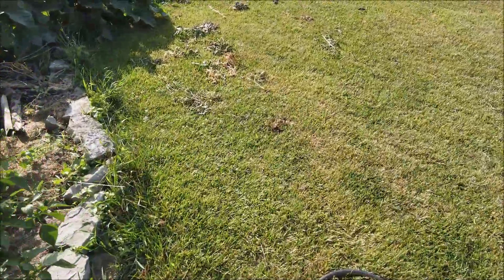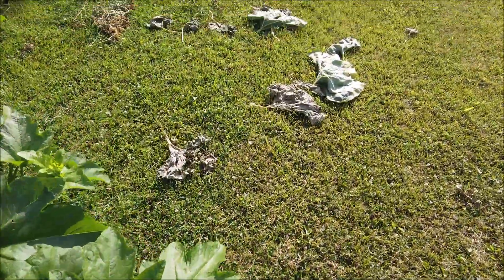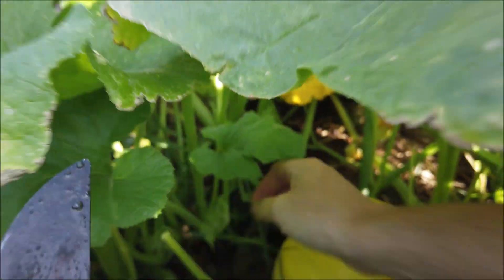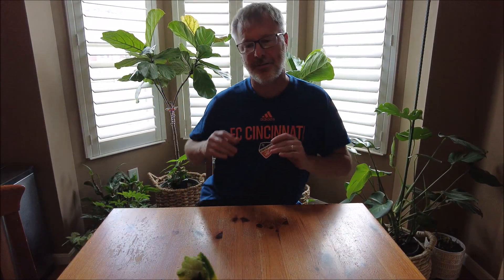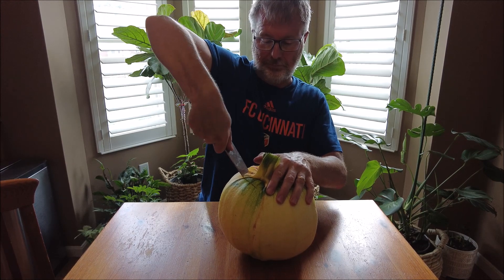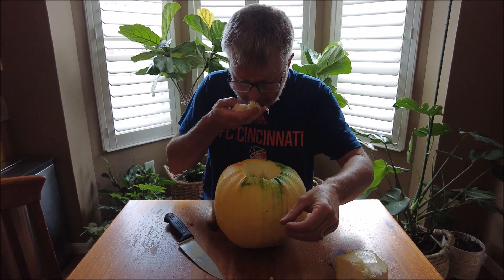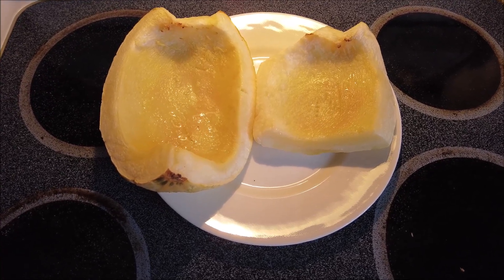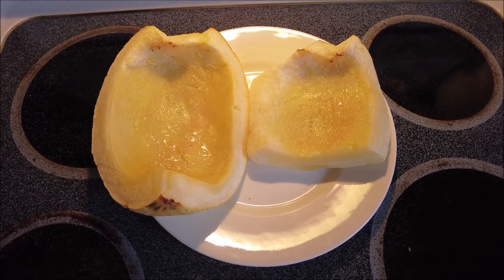Mystery Squash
Decided to harvest one of mu mystery squash, watch to see what it is!